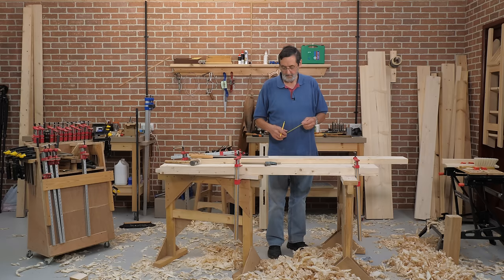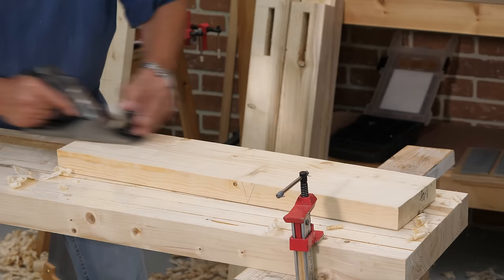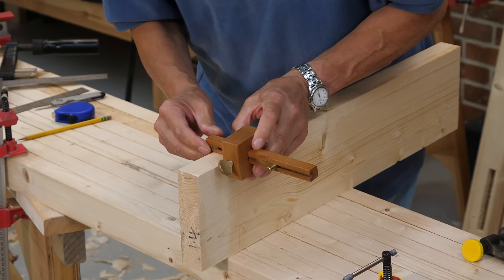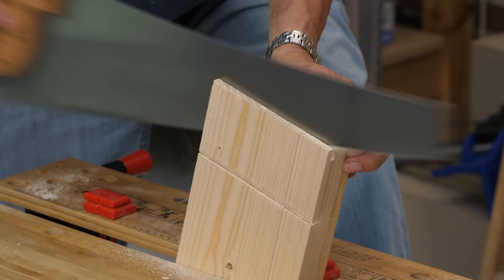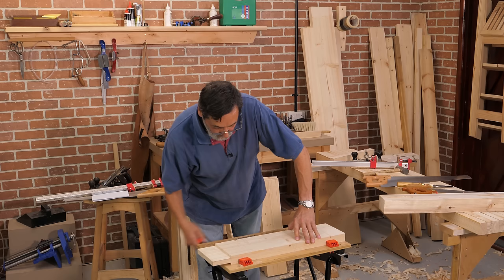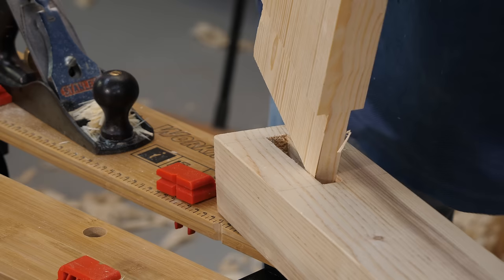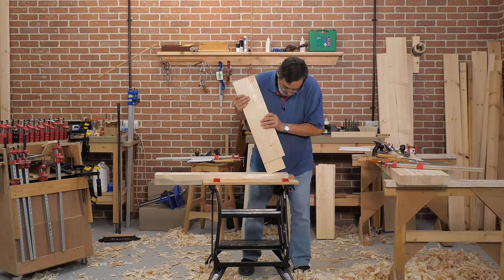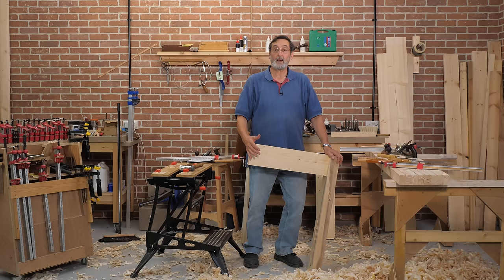How to Make a Workbench Episode 4 | Paul Sellers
Time for the rails. They are cut to size and planed before the tenons are laid out. They are then cut to size using a combination of the saw, chisel and router to get a tight joint.

Episodes will be released at two weekly intervals.

There is more discussion on these videos on Woodworking Masterclasses.